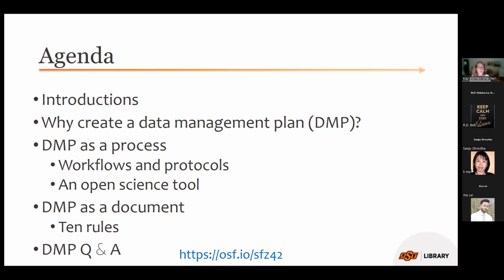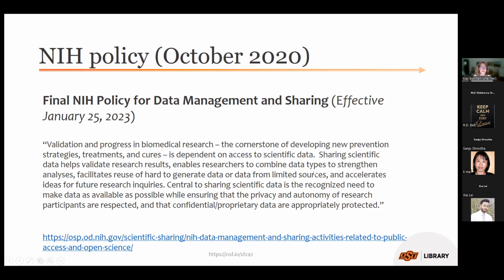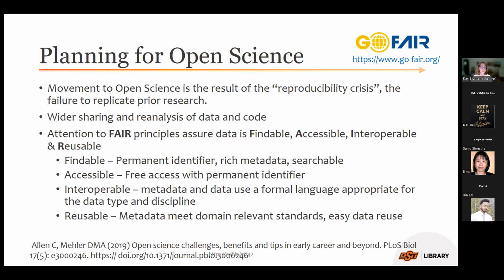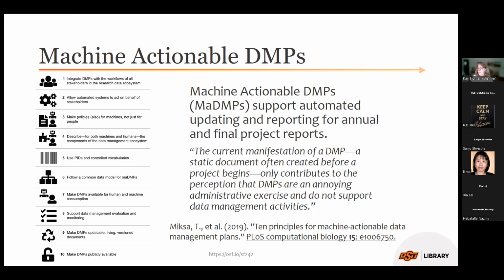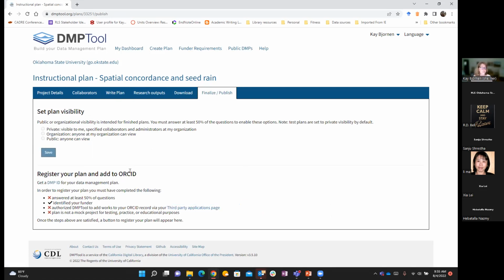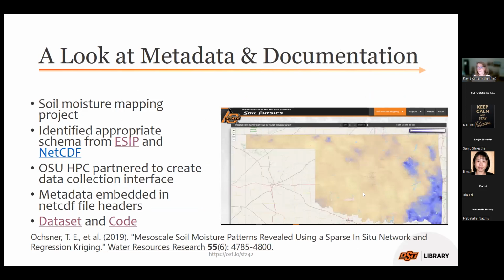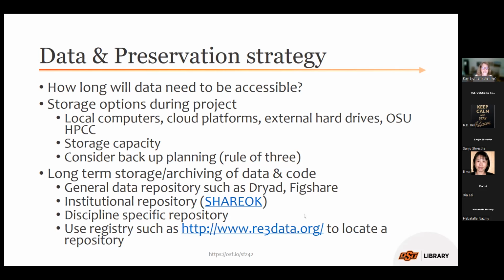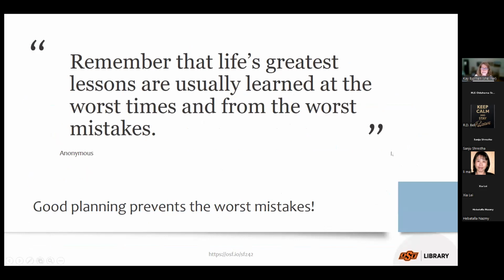FAST START Drilling Down on Data Management Planning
Drilling Down on Data Management Planning – Data Management Plans (DMPs) are an often overlooked tool for effectively planning how and where to store, describe and archive your research data so that it is secure and discoverable. Preparing a DMP in advance will assure that your next grant submission will be straightforward. In this workshop we will look at the components of a DMP required by federal funding agencies, use of dmptool.org to find templates for specific agencies and software and web-based tools that will make updating and modifying your DMP simple. Participants are encouraged to bring DMPs that they have used or are preparing for questions or group discussion.